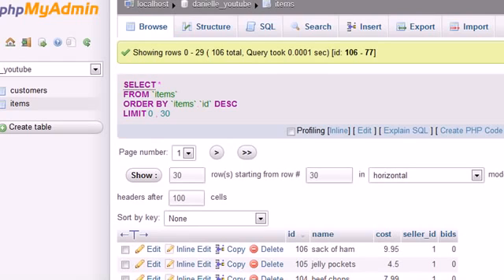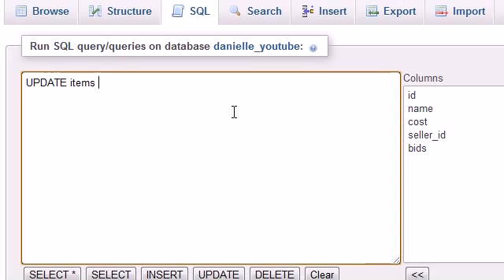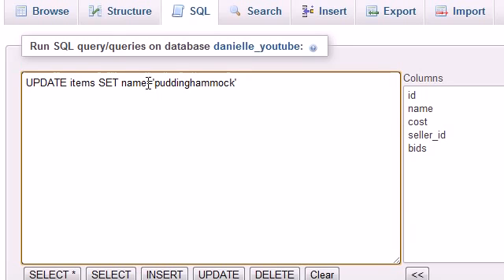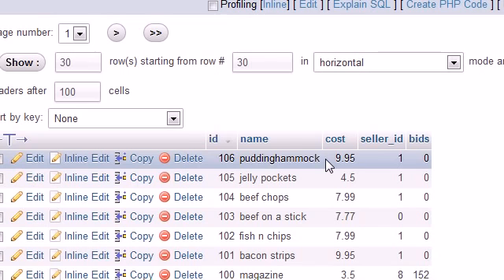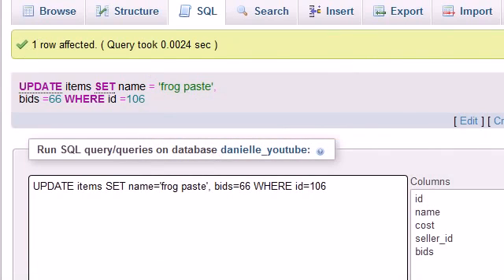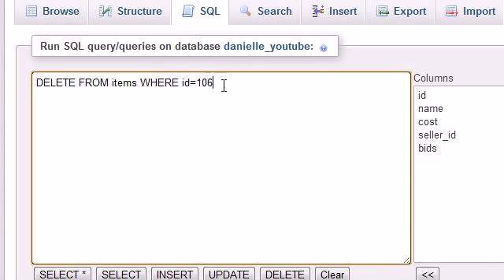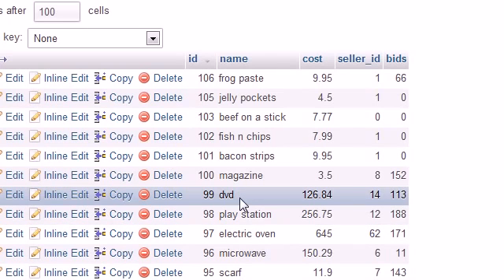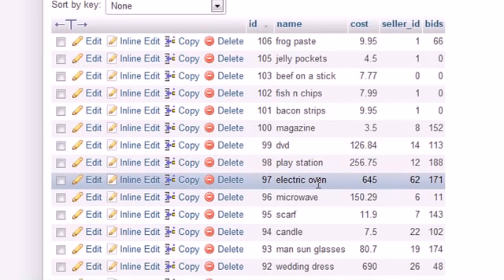MySQL Database Tutorial - 28 - UPDATE & DELETE